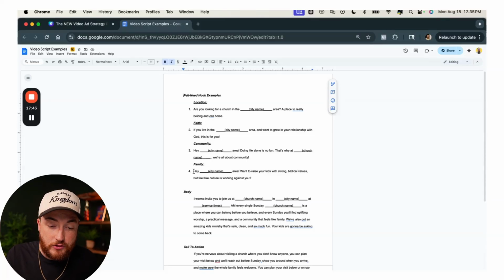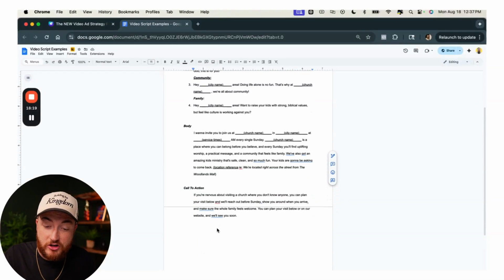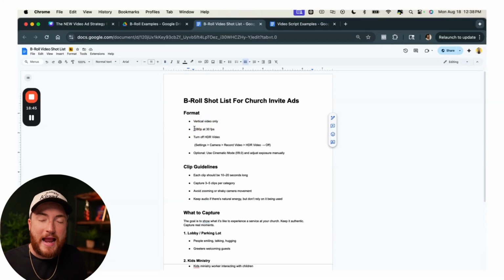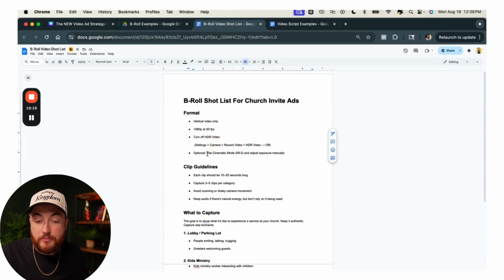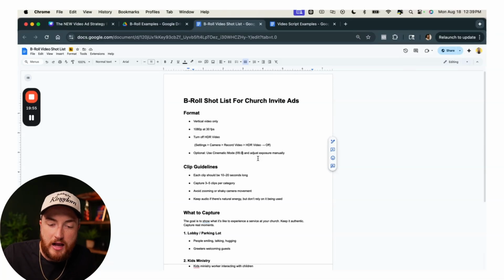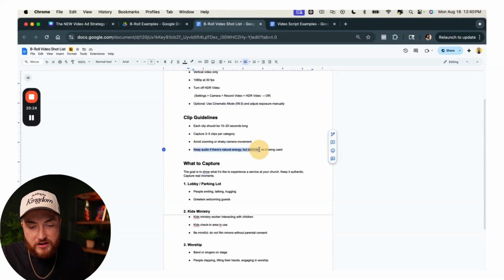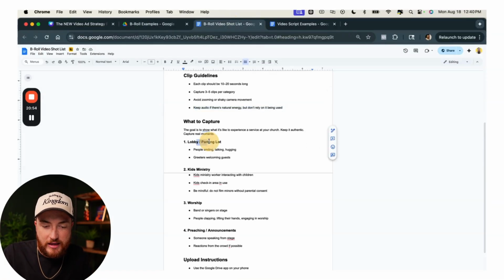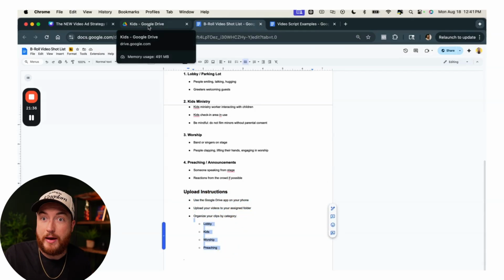The BEST Facebook Ads for Churches in 2026 (examples + scripts)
I want to help your church get new guests! Schedule a discovery call

In this episode, Brady shares effective strategies for using Facebook and Instagram ads to attract new visitors to churches. He details the importance of creating ads that prompt immediate action, rather than just boosting posts. Brady provides a step-by-step guide, including the importance of direct response lead generation, calculating cost per lead, and examples from successful implementations at various churches. He emphasizes the need for personalized follow-ups and shares complete video ad scripts and filming tips. To support churches in adopting these strategies, ChurchCandy is offering a $500 donation to cover the first month of ads for the first 100 clients who sign up in September.

CHAPTERS 📖
00:00 Introduction to Effective Church Ads
00:44 The Foundation of Successful Ads
01:32 Direct Response Lead Generation
02:31 Understanding Cost Per Lead
04:11 Case Studies: Success Stories
07:13 Creating Impactful Video Ads
07:42 Crafting Engaging Intros
09:04 Key Elements of Your Video
11:56 The Importance of Follow-Up
14:36 B-Roll and Technical Tips
23:03 Conclusion and Special Offer

ChurchGrowth